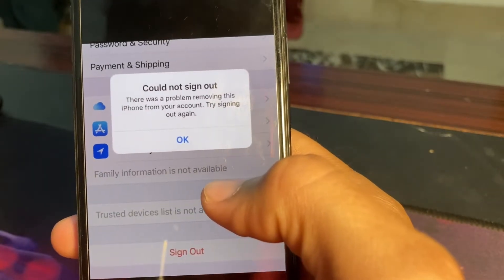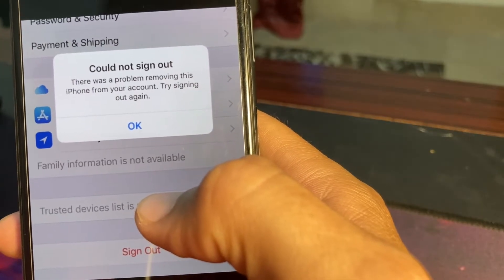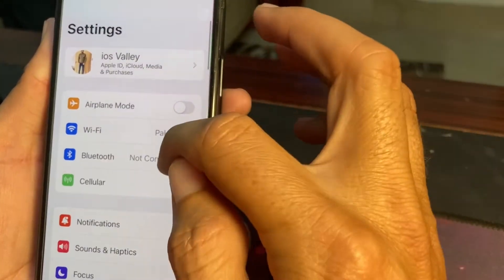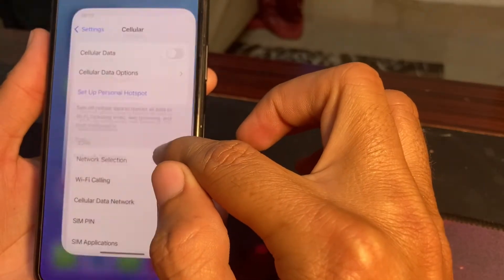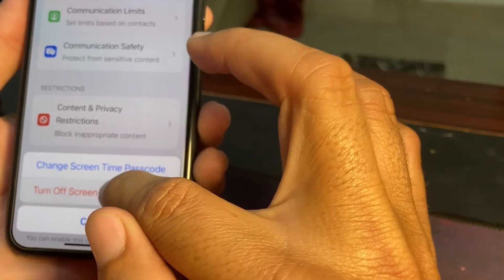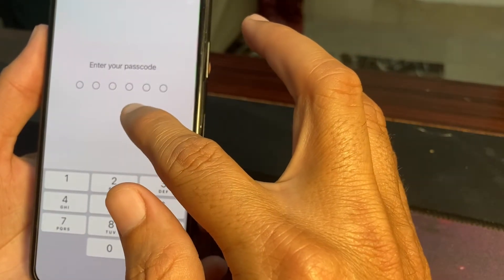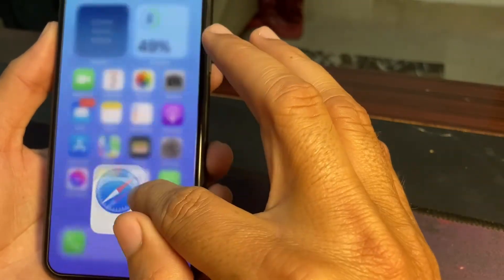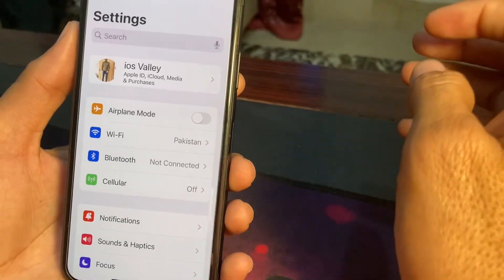could not sign out there was a problem removing this iphone from your account. try signing out again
could not sign out apple id
could not sign out
icloud could not sign out
Why is my iPhone not letting me sign out of my account?
Why am I not able to sign out of my Apple ID?
Why is my iPhone restricted from signing out Apple ID?
How do I force my iPhone to sign out of Apple ID?
why can't i sign out of my icloud due to restrictions
can't sign out of apple id without password
why can't i sign out of my apple id on ipad
why can't i sign out of my apple id due to restrictions
can't sign out of apple id copying icloud data
can't sign out of icloud
can't sign out of apple id verification failed
sign out of find my not working